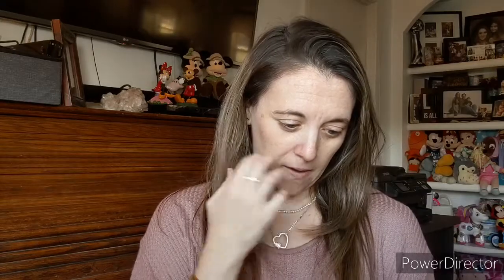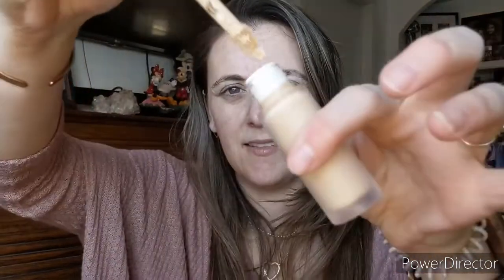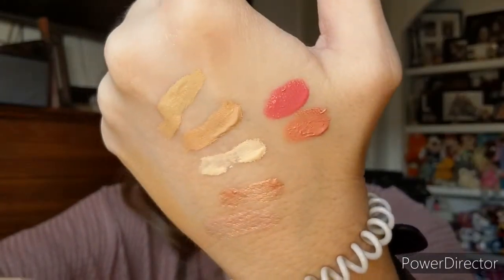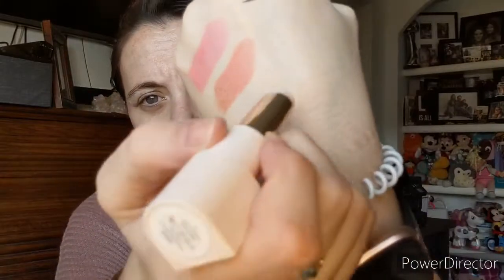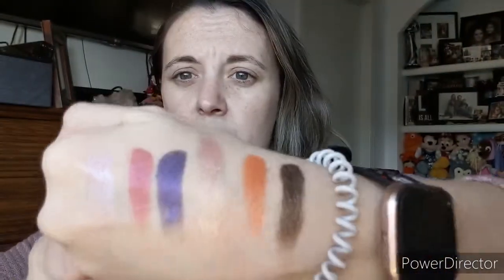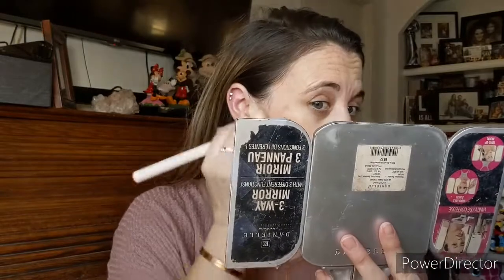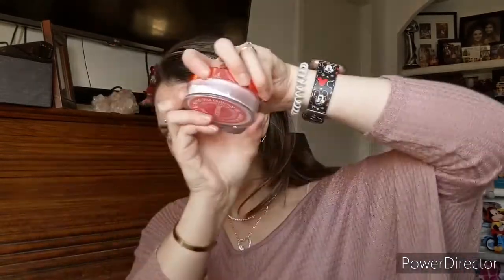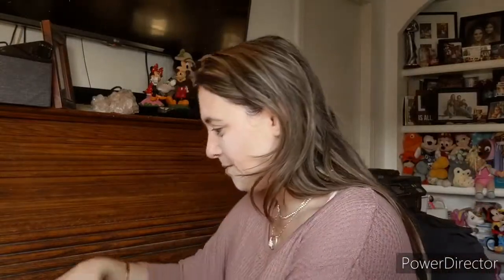Rare Beauty Try On November 2020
This is my Rare Beauty by Selena Gomez try on

or at Sephora.com:

---or---
Madison and Mallory facebook store:

My info:
Michelle Simmons